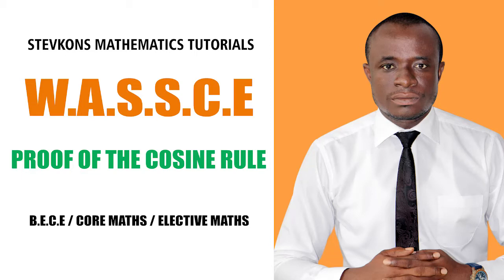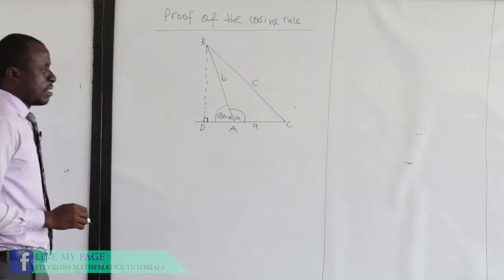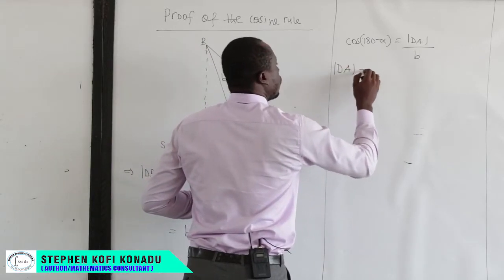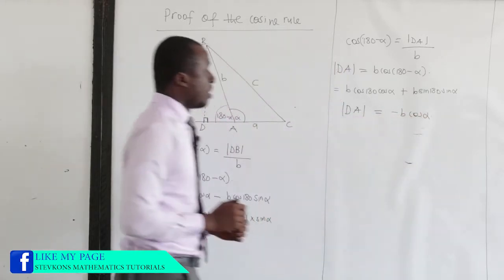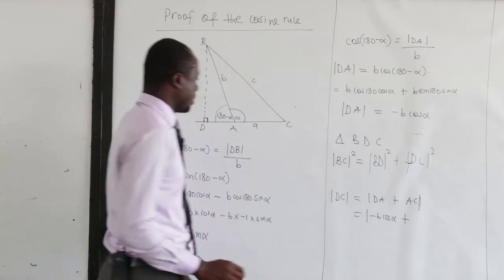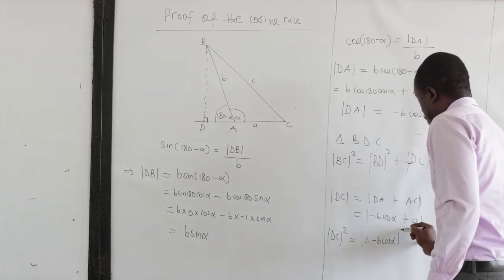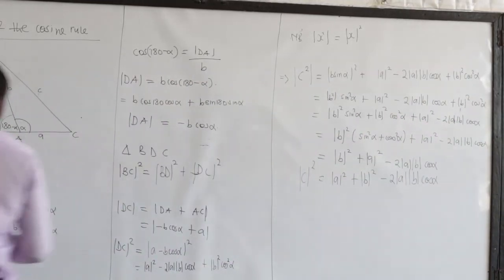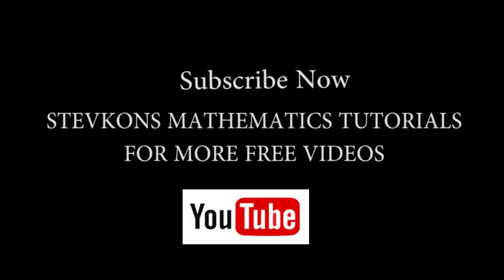PROOF OF THE COSINE RULE